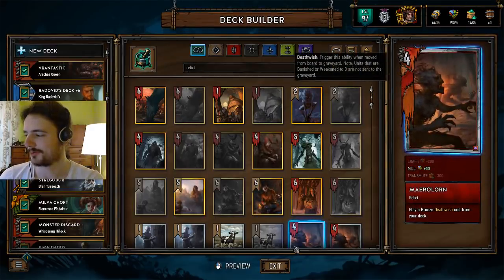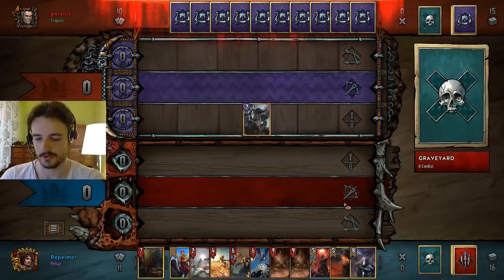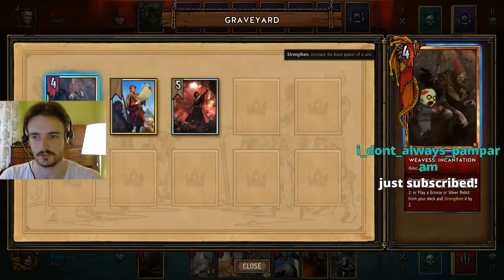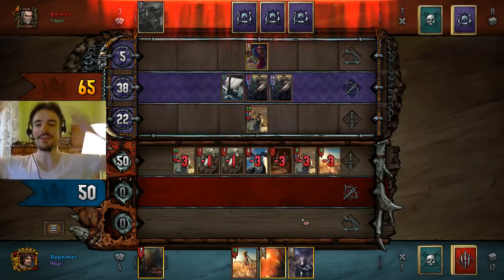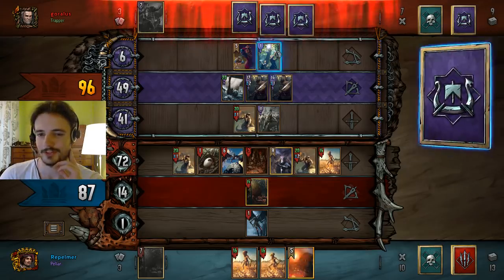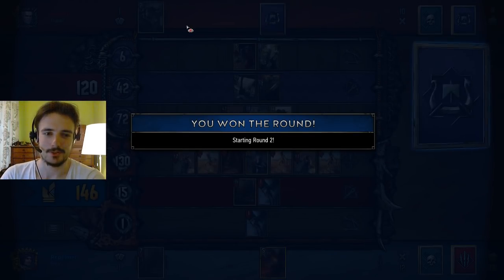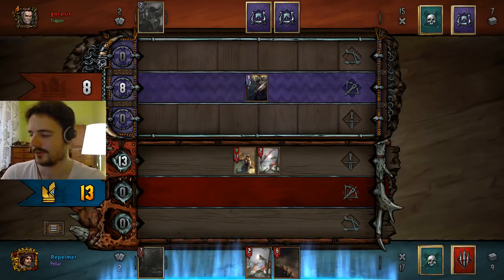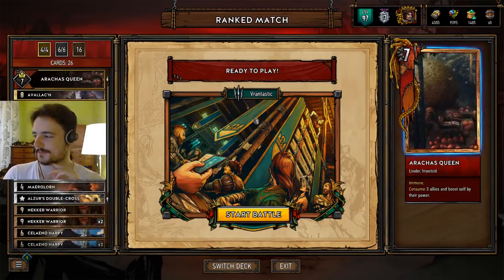[Gwent] Vrantastic Part 17 - A worthy opponent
Was I really supposed to start playing around them?